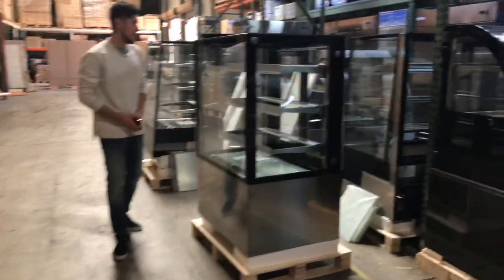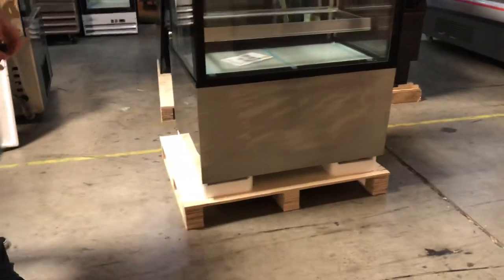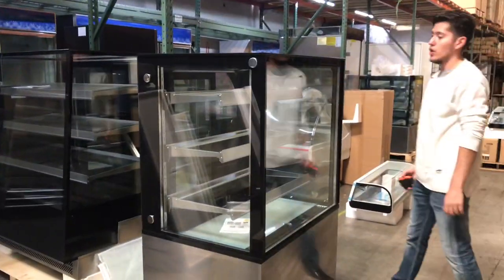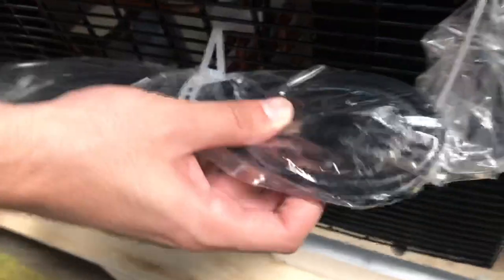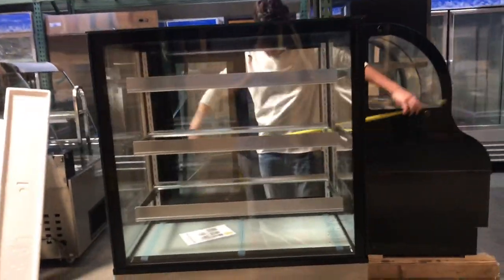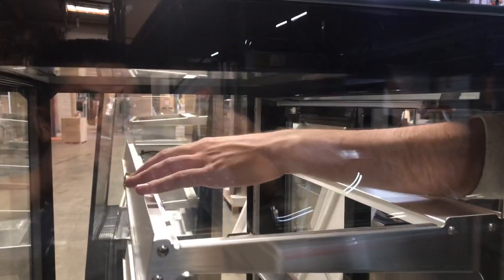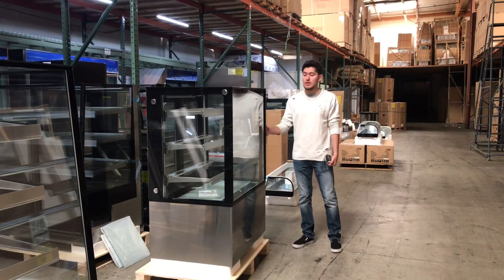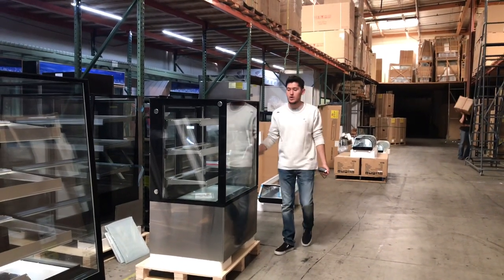36 ins SHOW BAKERY PASTRY DELI CASE REFRIGERATOR refrigerated desk top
SHOW BAKERY PASTRY DELI CASE REFRIGERATOR refrigerated desk top

$980 #: Dc36, Size: L36 in *W27 in *H36 in, desk top
$1980  #: CT530A, Size: L35in *W21in *H31 in, desk top
$2650  #: CT540A, Size: L48in *W21in *H31 in, desk top
$3250 #: CT550A, Size: L60in *W21in *H31 in, desk top
$2990 #: CL-3F, dimension: l36 in *w30 in *h54 in
$3625 #: CL-4F, dimension: l48 in *w30 in *h54 in
$3990 #: CL-5F, dimension: l60 in *w30 in *h54 in
$4750 #: CL-6F, dimension: l72 in *w30 in *h54 in
$2230 #: dc120, dimension: l48 in *w33 in *h43 in
$2750 #: dc200, dimension: l79 in *w33 in *h43 in
$2500 Item #: wb71, Size: L71 in *W26 in *H48 in
$2300 Item #: wb60, Size: L60 in *W26 in *H48 in
$2100 Item #: wb48, Size: L48 in *W26 in *H48 in
More item
1 2 3 Tap Beer Dispenser Kegerator Commercial Brew Fridge Cooler
2 Automatic Electric Sealing Machine Cup Sealer Boba Bubble Tea Coffee
3 Chinese Wok Range Nsf Csa Natural Gas Commercial Restaurant
4 Refrigerator Bakery Deli Pastry Case Display Showcase countertop
5 Electric Deep Fryer  Broiler Griddle
6 Meat Case Fish Cabinet Seafood Freezer Display
7 Beer Cooler Commercial Freezer Refrigerator Refrigerated
8 Barstool High Chair Table Cafe Coffee Shop Bar Stool
9 Freezer Refrigerator Glass Door Beer Cooler
10 Glass Door Beer Cooler Beverage Flower Refrigerator
 11 Led  Light Boxes  New Menu Billboard Menu Board Led Sign
12 Dough Sheeter Pizza Roller Pasta Maker Noodle Machine
13 Stainless Steel Outdoor Outside Table Tables Chair Chairs
14 Ice-Sucker Popsicle Mold Pop Machine Maker Popsicle Freezer Case Display Ice Bar  Ice Lolly  Icicle
15 Commercial Reach In Freezer Refrigerator
16 Commercial Professional Panini Press Grill And Sandwich Griddle
17 Standing Meat Saw Cutter Grinder Sausage Stuffer Maker_